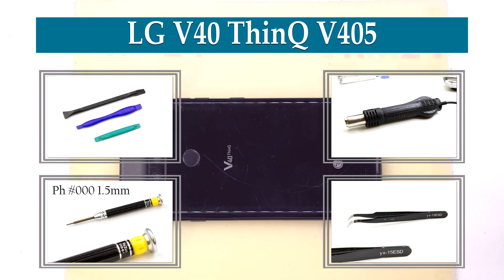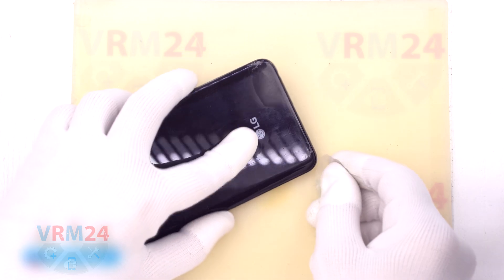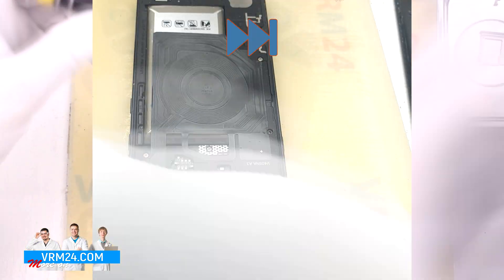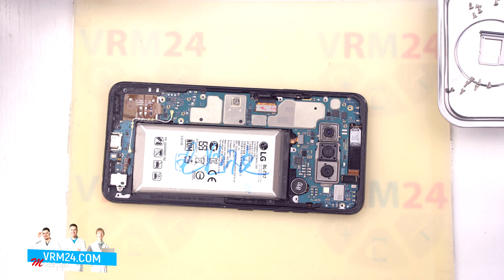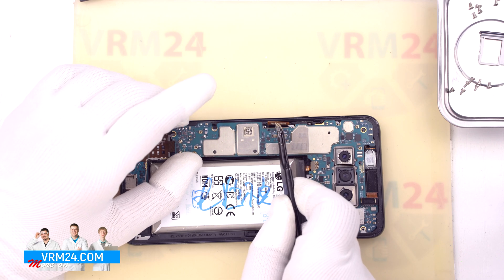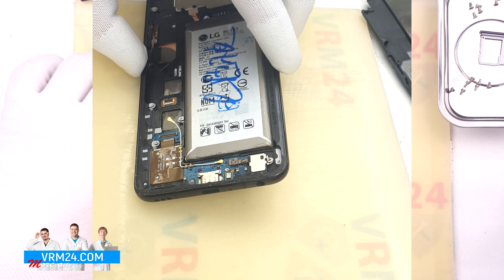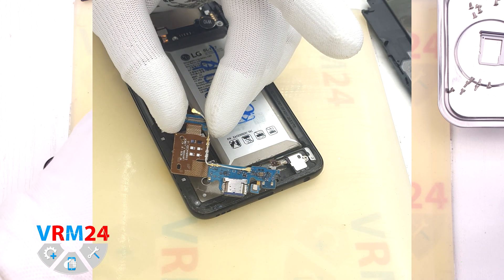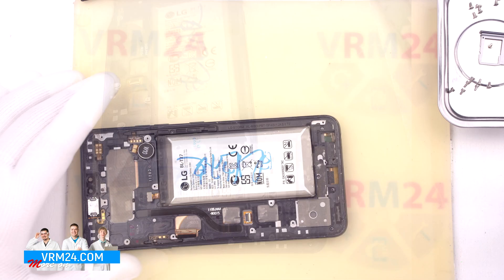LG V40 ThinQ V405 Disassembly in detail Take apart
Instructions with a detailed description and additional materials on our website, follow the

If you have additional questions, you can ask our specialists, who will try to answer them in as much detail as possible.

Our manual is suitable for all LG V40 ThinQ  models - released for the markets of different countries.